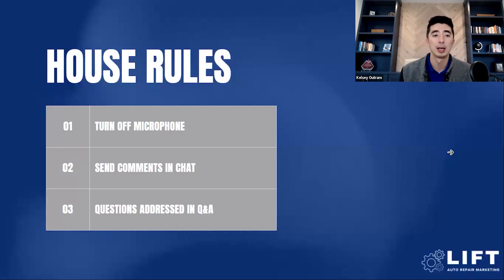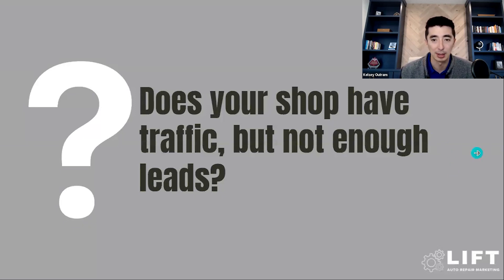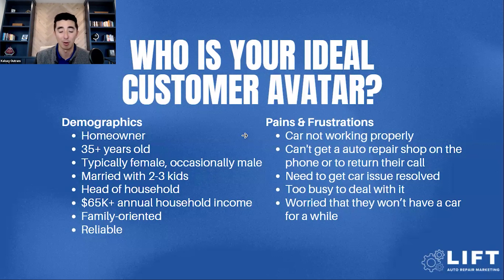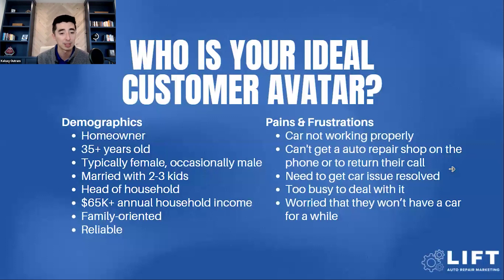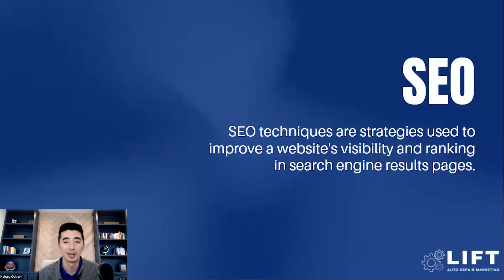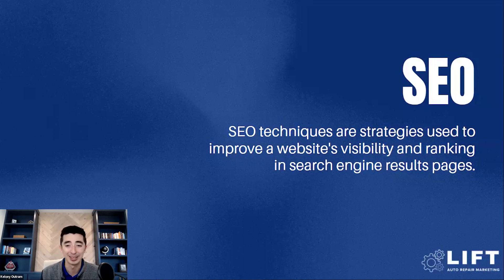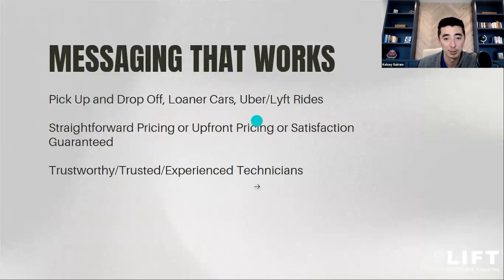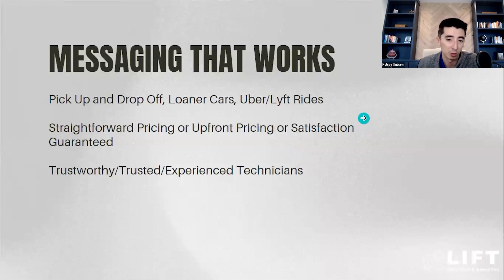Creating an Effective Digital Marketing Plan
With practical steps and expert insights, we're here to guide you through enhancing your shop's online visibility and customer engagement, ensuring you're not just prepared, but thriving in today's digital landscape.

👉🏻Get a copy of our book DRIVE MORE BUSINESS: The Step-By-Step Guide To Internet Marketing For Auto Repair Shops